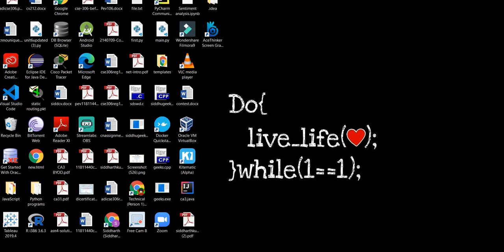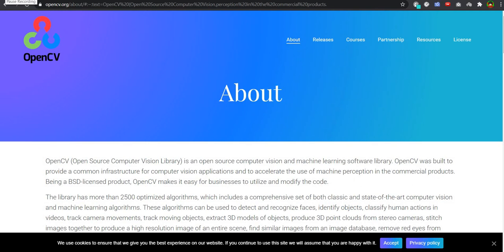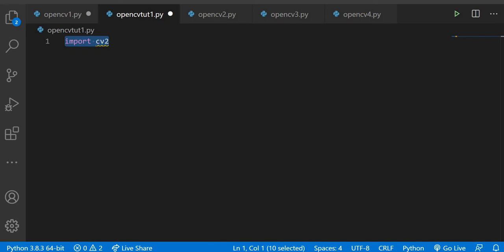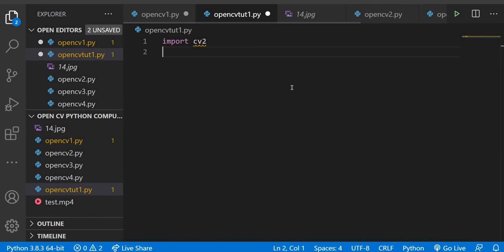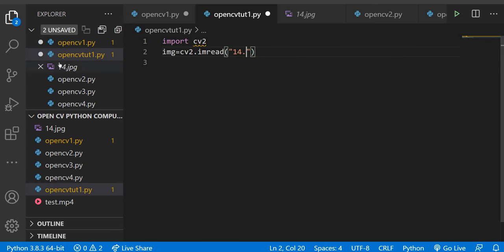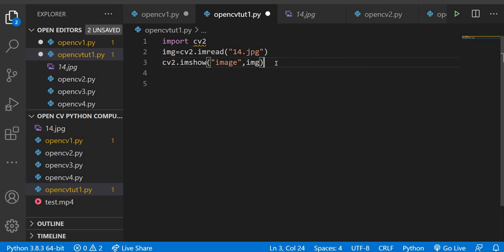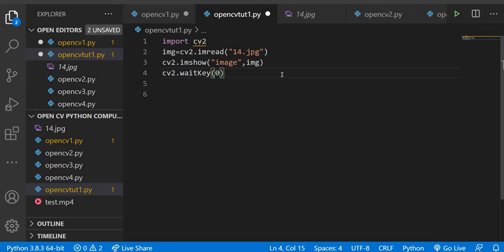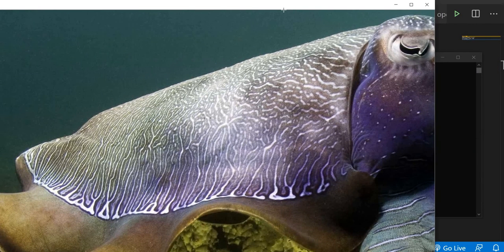Open-cv :1 Loading and Reading image in opencv | Python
The Imgcodecs class of the package org.opencv.imgcodecs provides methods to read and write images. Using OpenCV, you can read an image and store it in a matrix (perform transformations on the matrix if needed). Later, you can write the processed matrix to a file.

The read() method of the Imgcodecs class is used to read an image using OpenCV. Following is the syntax of this method.
It accepts an argument (filename), a variable of the String type representing the path of the file that is to be read.